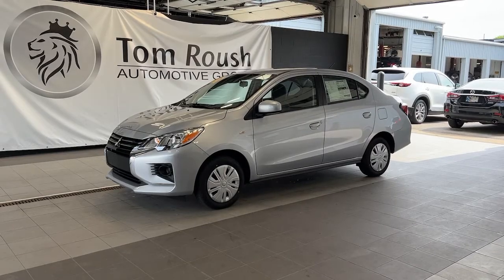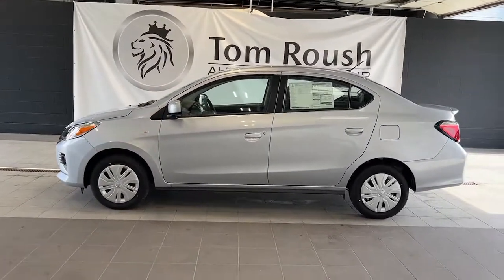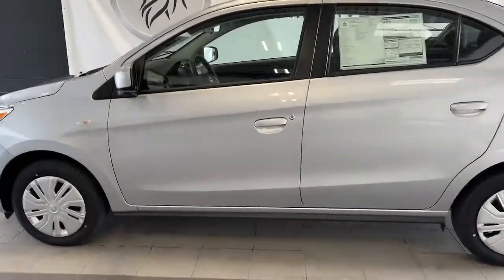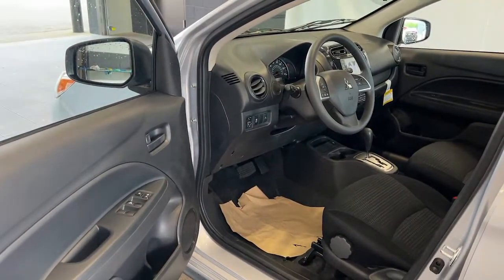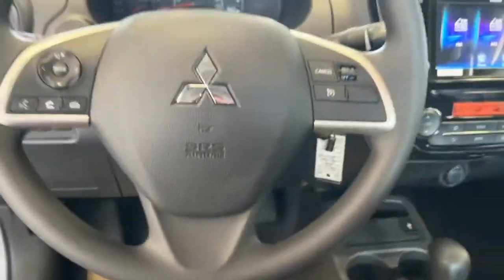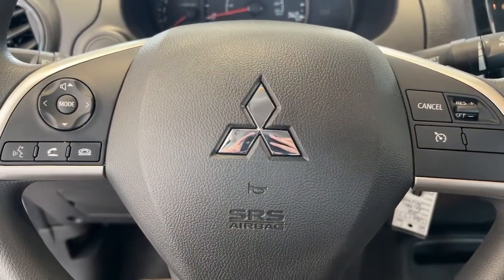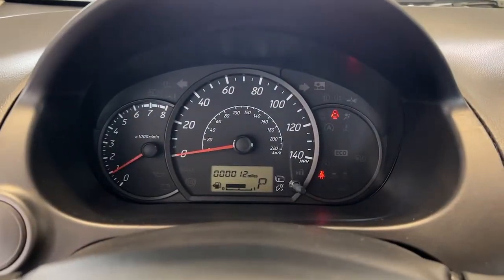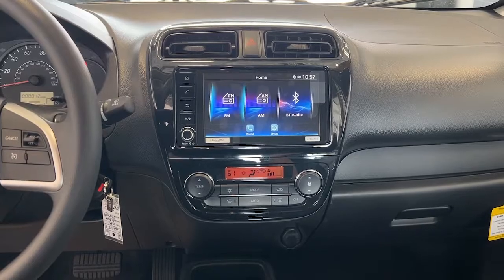2022 Mitsubishi Mirage G4 Westfield, Carmel, Fishers, Noblesville, Indianapolis, IN T22177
STARLIGHT SILVER New 2022 Mitsubishi Mirage G4 available in Westfield, Indiana at Tom Roush Mazda. Servicing the Carmel, Fishers, Noblesville, Indianapolis, IN area.
2022 Mitsubishi Mirage G4 ES - Stock#: T22177 - VIN#: ML32FUFJ9NHF07380